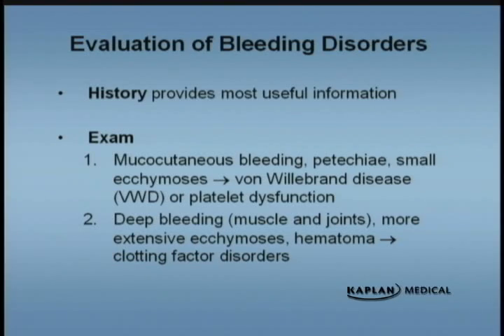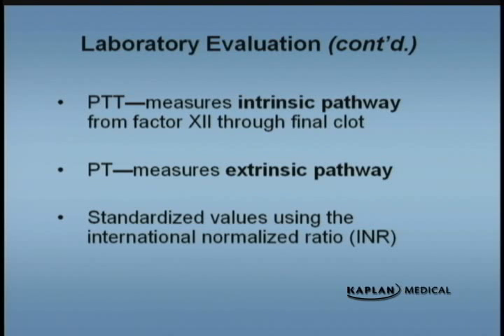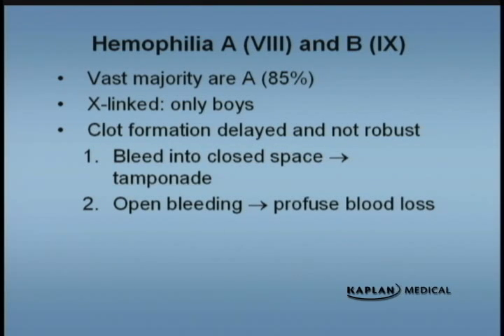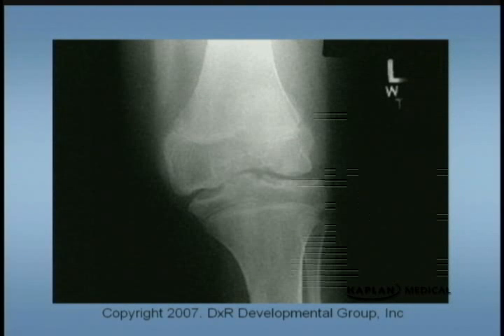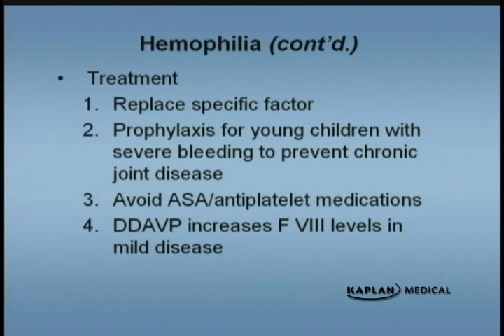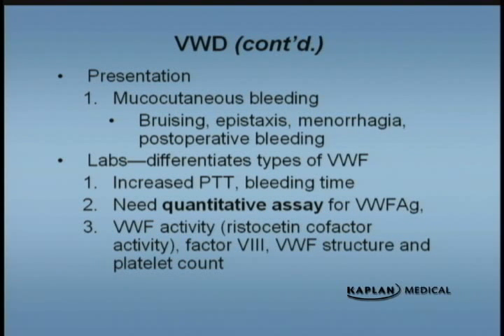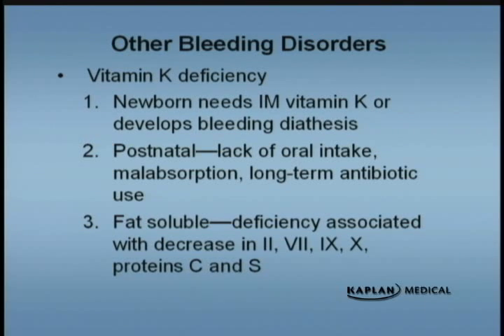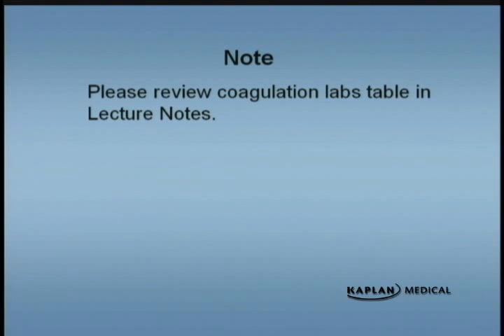98 Hemorrhagic Disorders